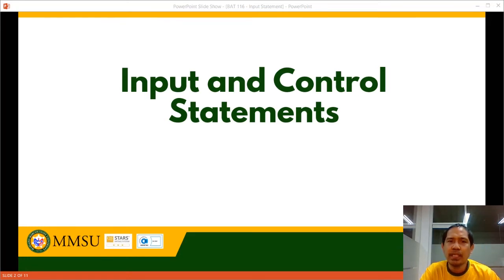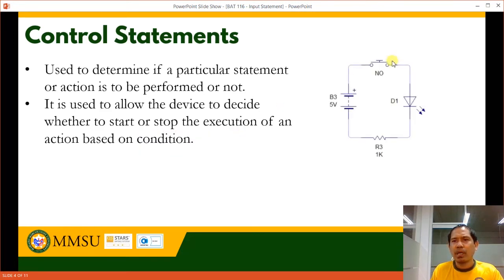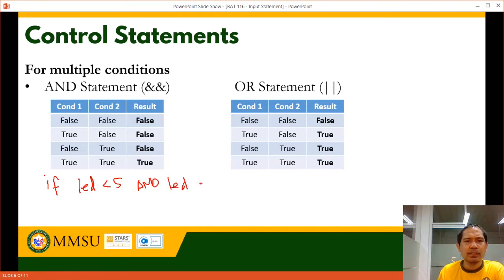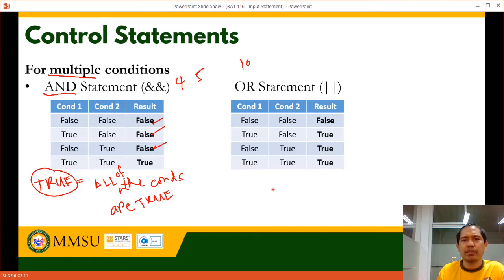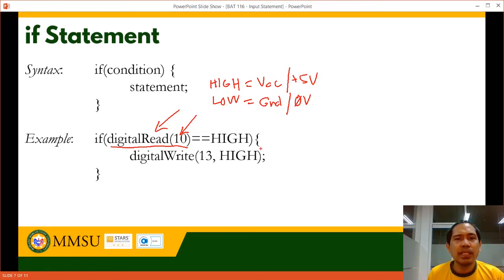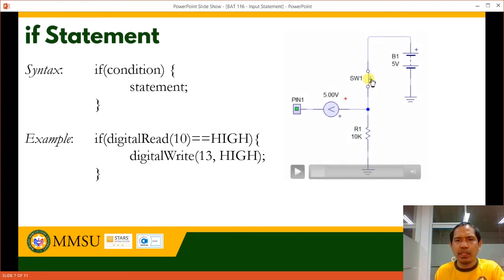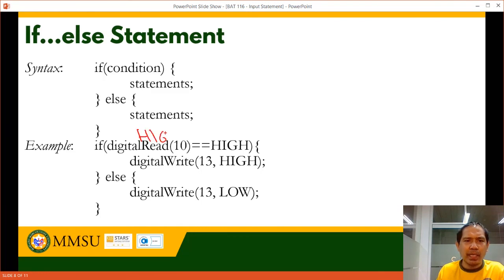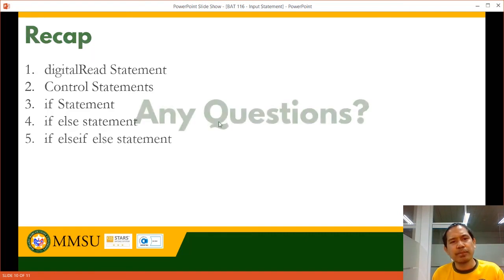Arduino Tutorial - Input and Control Statements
This lesson discusses how to code manual input circuits such as push buttons and switches on the Arduino. This introduces the digitalRead statement and the control statements if, if...else, and if..elseif..else.